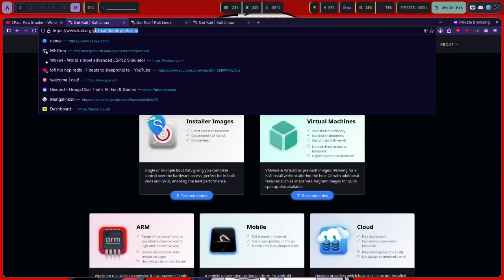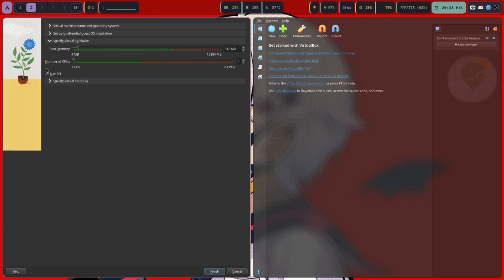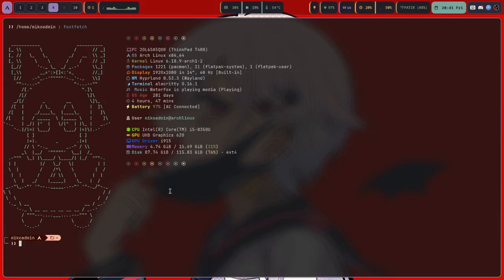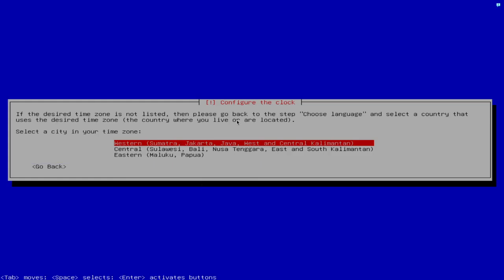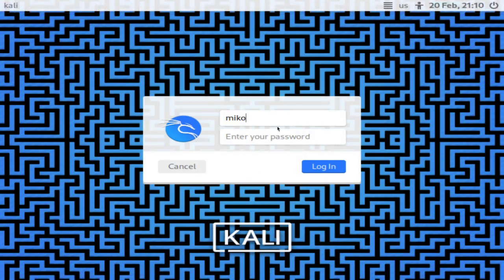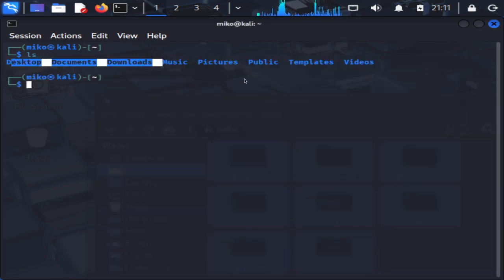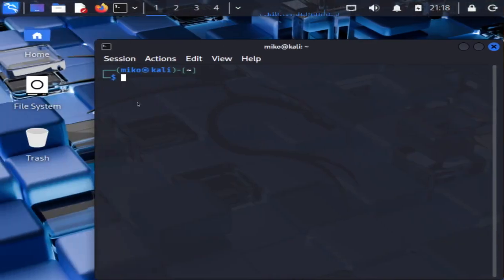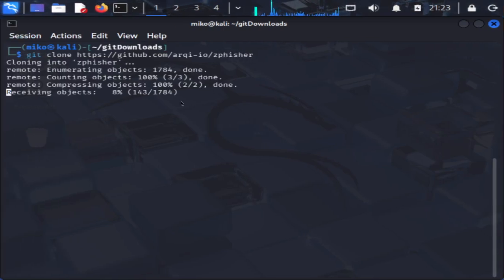How to be a hacker (aka install kali linux on a vm) :3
i had to redo this like 3-4 times AAAAAAAAAAAAAAAAAAAHHHHHHHHHHHHHHHHHHHHHHHHHHHHH